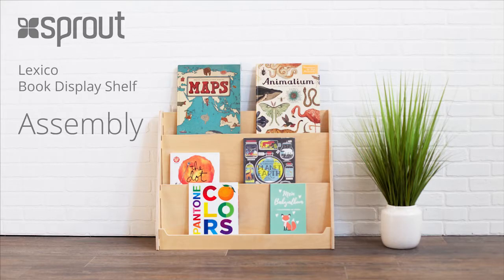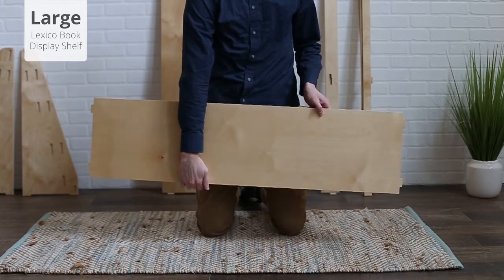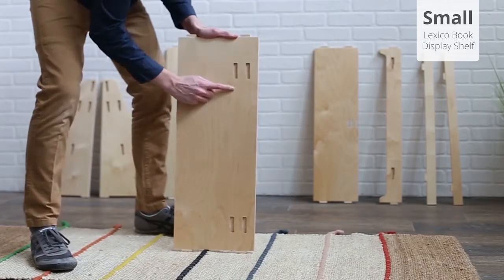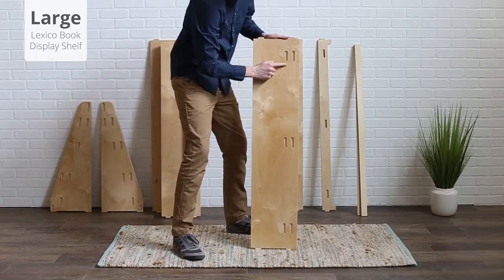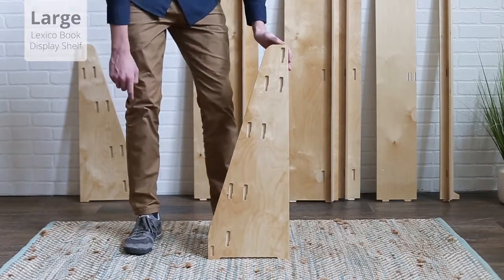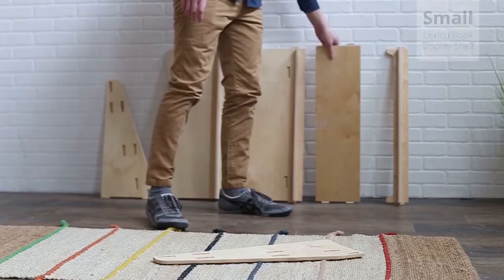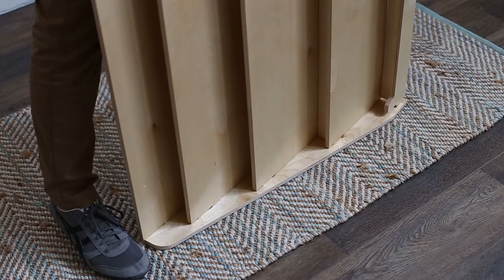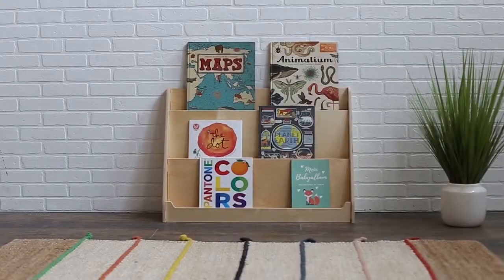Lexico Book Display Shelf Assembly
Make reading an attractive aspect of your home! Display your books with covers out to encourage reading and literacy in children. Younger children can easily choose what books they want to hear, and as they grow it will be simpler for them to choose what they want to read. Angled shelves make the books easy to peruse while keeping them in place, and the second shelf on both models is adjustable so different depth books can fit securely! You can also store extra books in our Lexico Book Shelf and rotate in books over time to increase interest for your child. Make reading a more consistent aspect of your home life with a shelf designed specifically with that in mind!

The Lexico Book Display Shelf is easily assembled with your two hands--no tools necessary.

Comes with a free Wall Anchoring Kit!